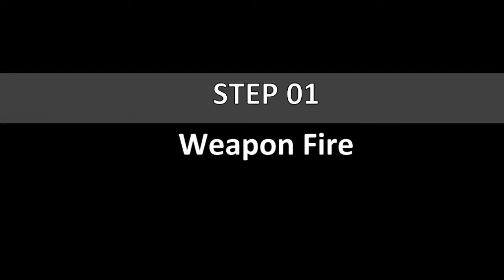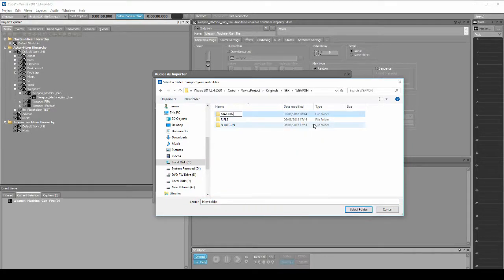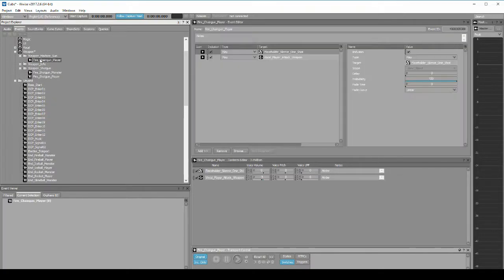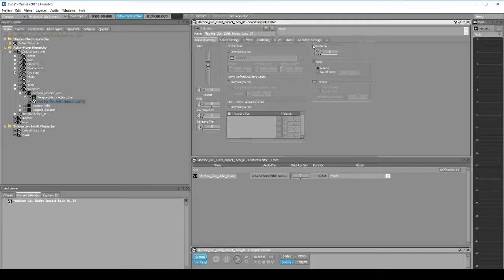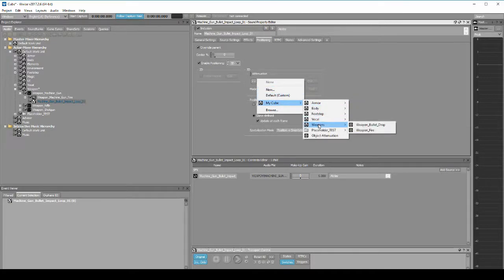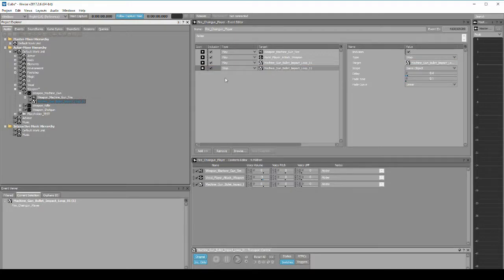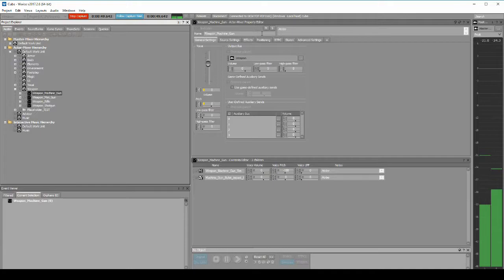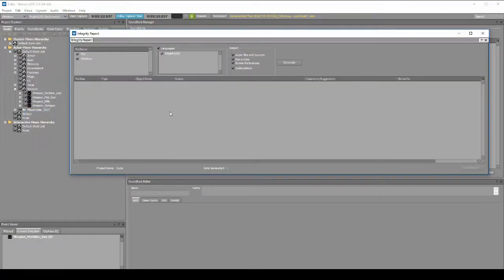CUBE Wwise 2018: Chapter 11 B - Weapon: Machine Gun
In this next video we overview how to implement the machine gun. We use a looping asset for the bullet eject to trigger based on either if a single shot or multiple shots are fired.